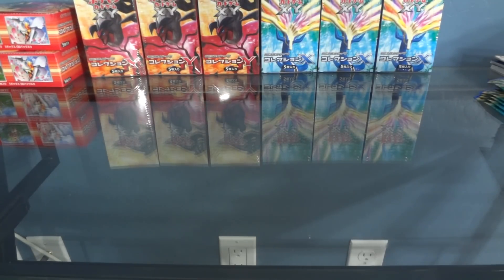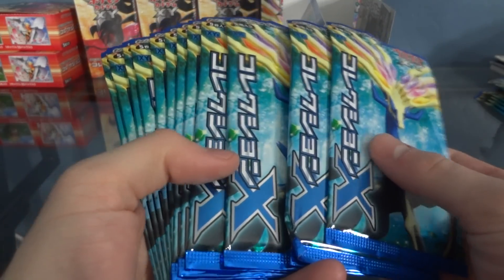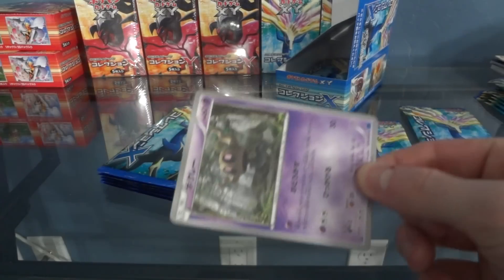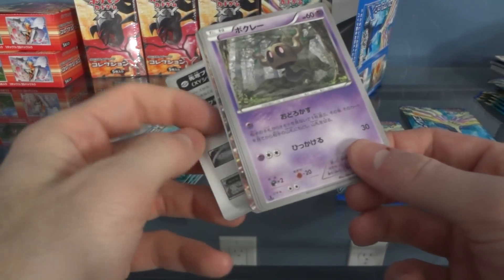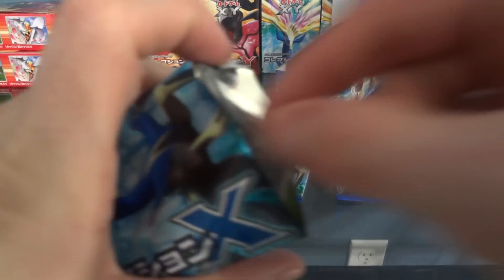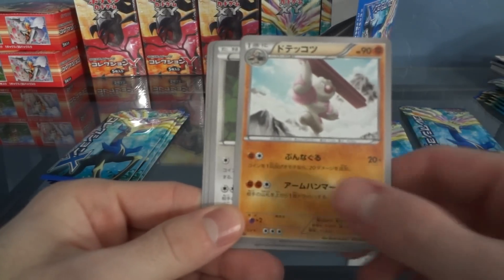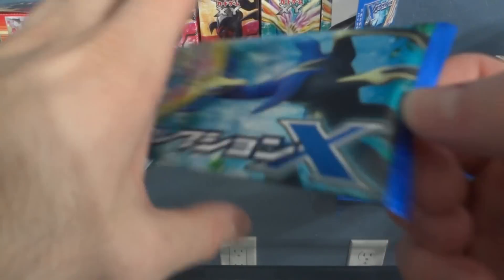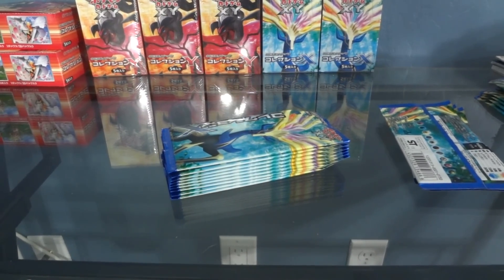Pokemon Japanese X and Y Booster box Opening! X box 3 Part 1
Amazing pulls!

hope you guys enjoy more video more often!